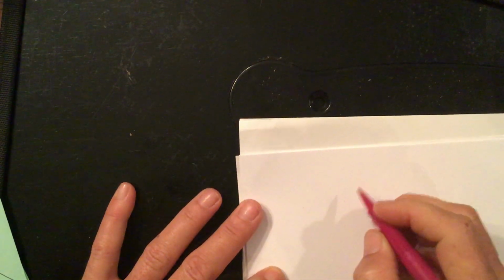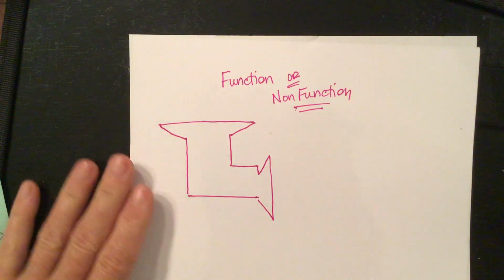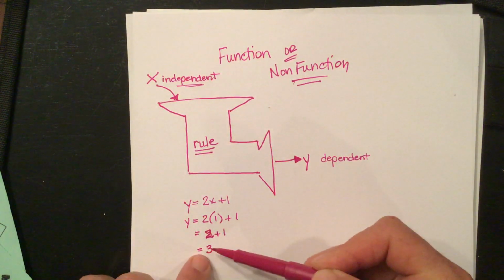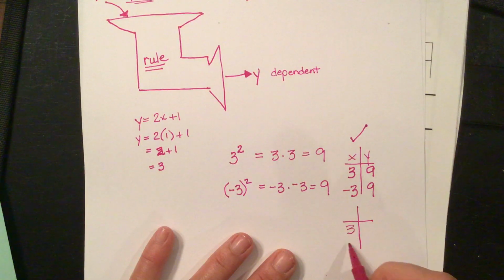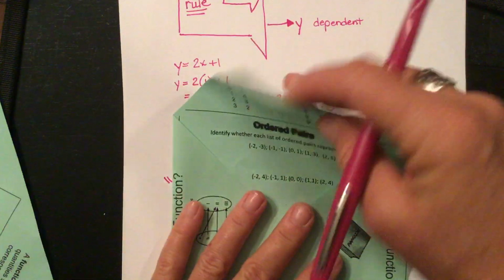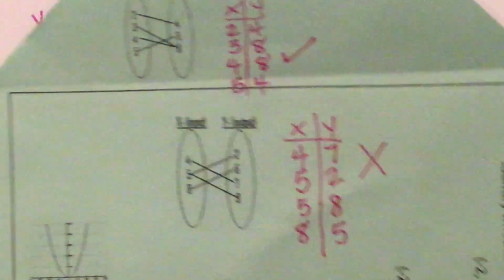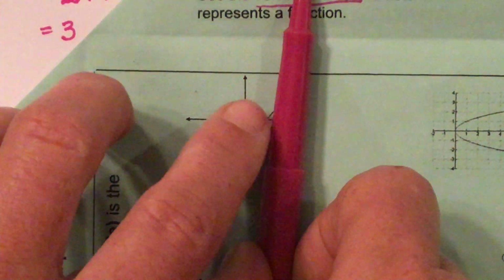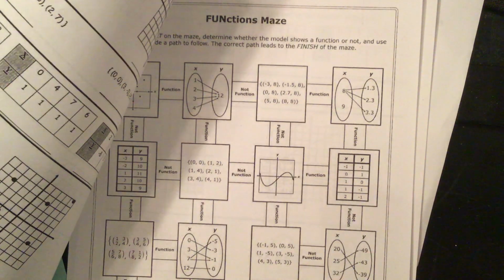Function or non-function